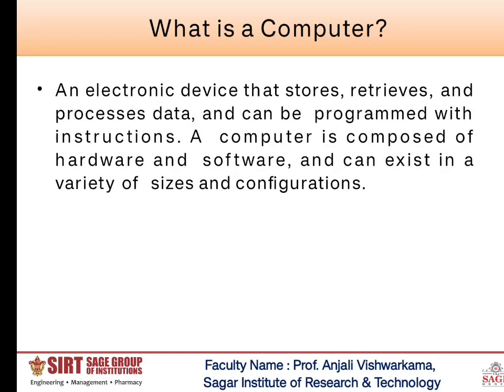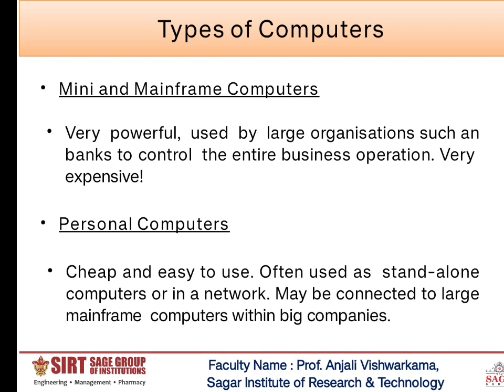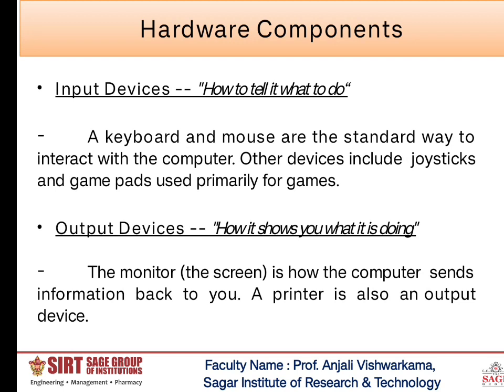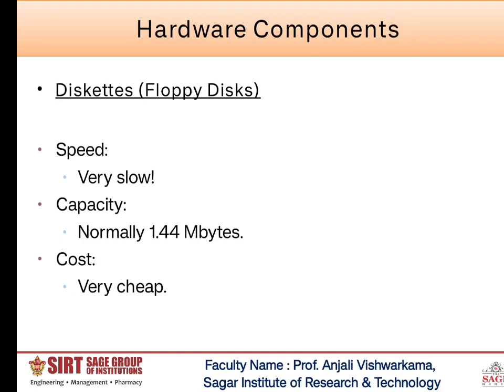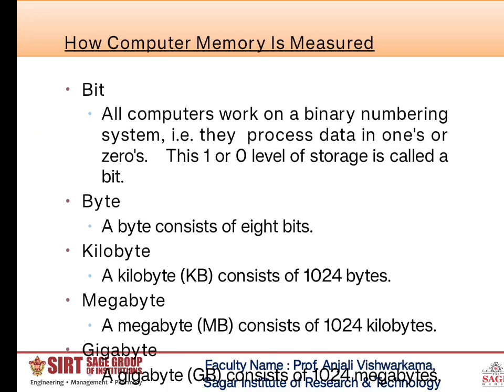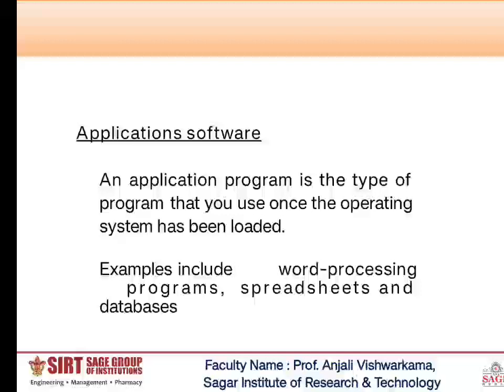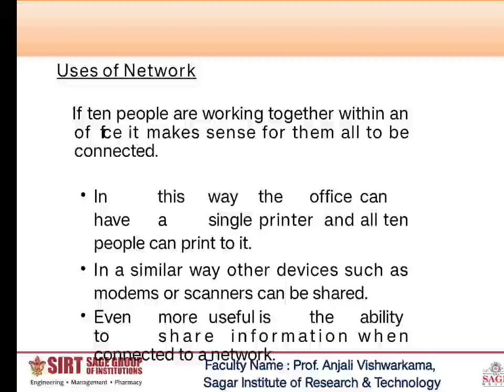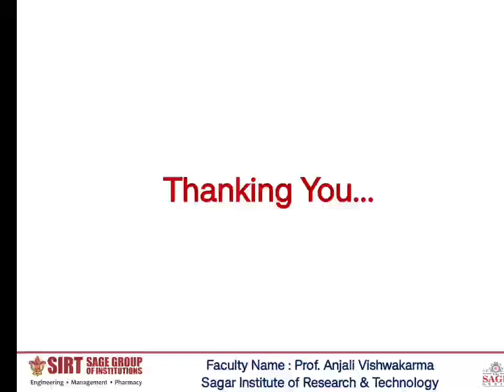Computer basic by Prof. Anjali Vishwakarma